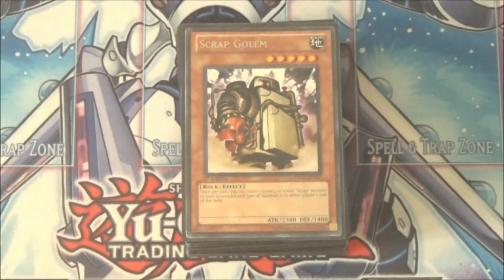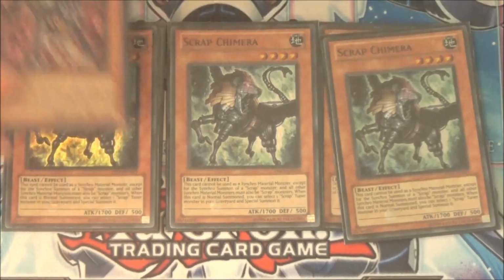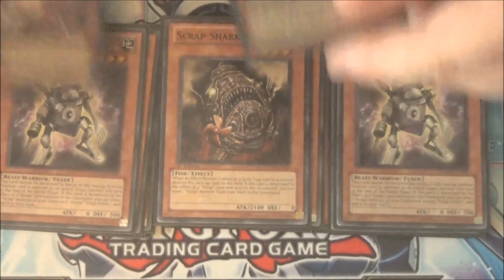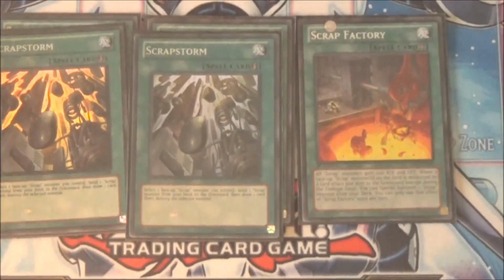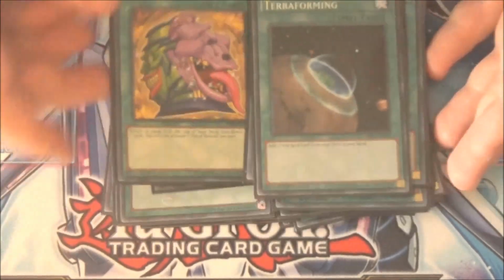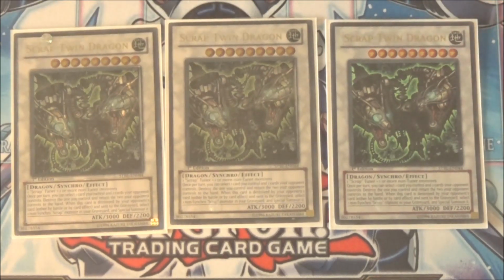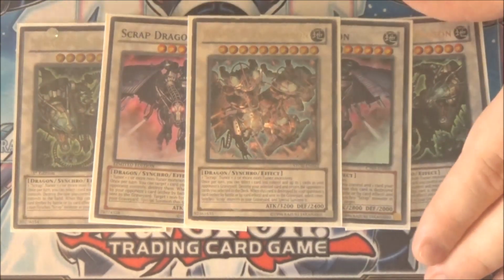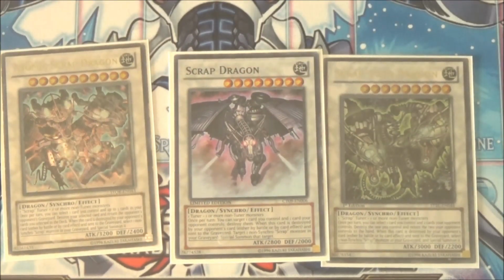Scrap April 2020 Deck Profile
DB and Ygopro: Lowtier4life

YgoAmino: Lowtier4life

Amazon wishlists